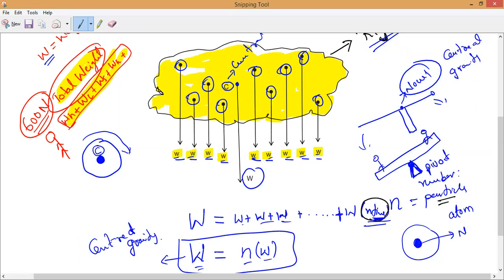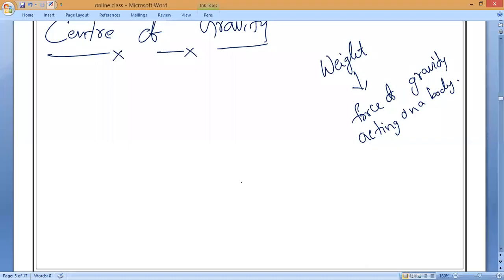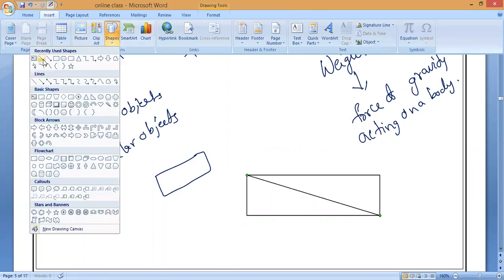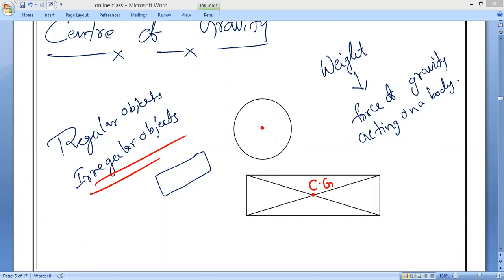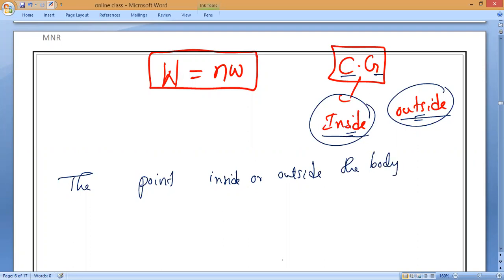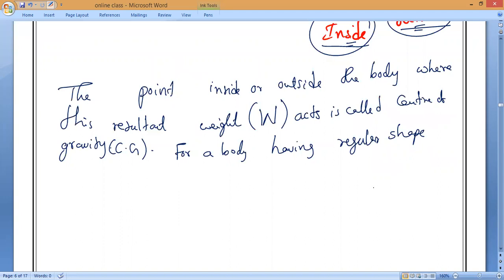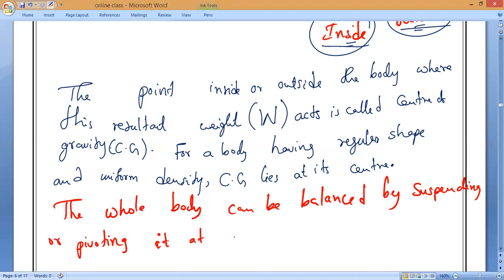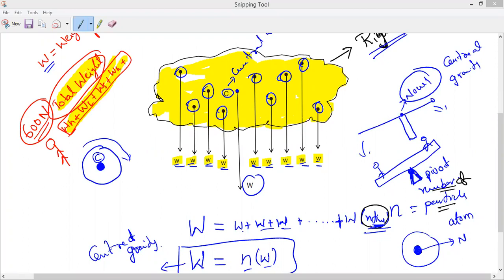CENTRE OF GRAVITY-2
The point inside (or outside) the body where this resultant weight acts is called centre of gravity (C.G.) of the body. For a body having a regular shape and uniform density, C.G. lies at its centre. The whole body can be balanced by suspending or pivoting it at its centre of gravity.